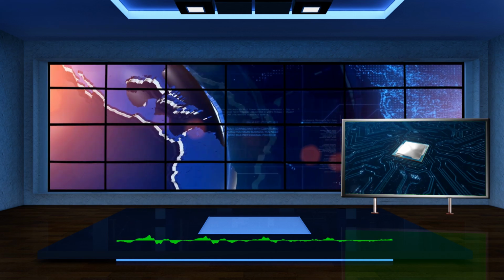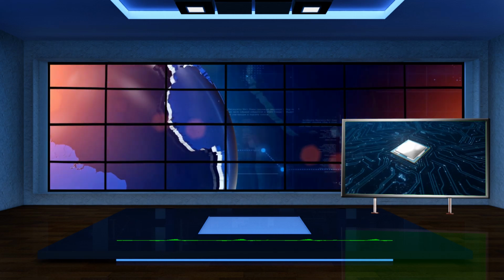UK Government orders apple to access encrypted data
In this episode, our AI hosts discuss the recent news of the UK government demanding apple to implement a backdoor to their encrypted services. They discuss the ethics and reasons for and against this along with potential problems this could cause. Is there a safe way to allow governments to access encrypted data when necessary?